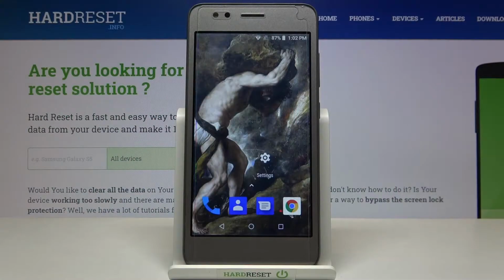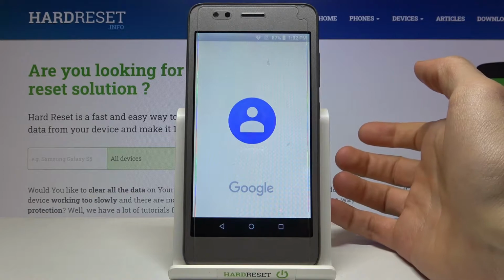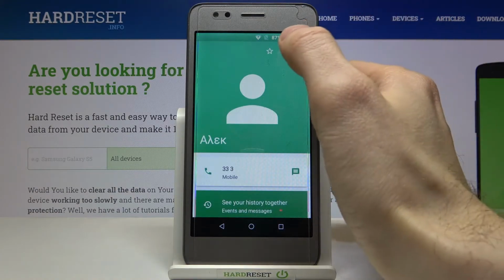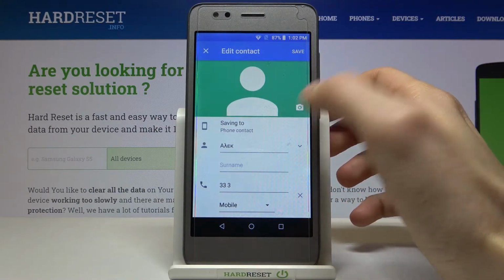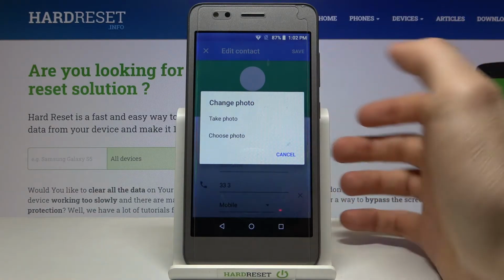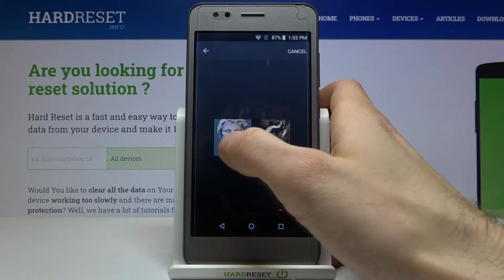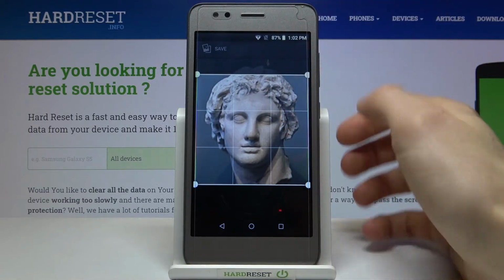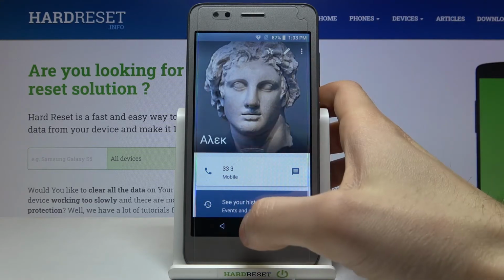How to Add Photo to Contact in CAVION Base 5.0 – Customize Contact List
Learn more info about CAVION Base 5.0:
If you’re wondering how to customize the contact list in your CAVION Base 5.0, then here we are coming with help! In this tutorial we’d like to share with you how easily you can find proper settings which will allow you to add a photo to a contact. So let’s follow all shown steps and successfully customize profiles.

How to Add Profile Picture in CAVION Base 5.0? How to Add Picture to Contact in CAVION Base 5.0? How to Add Contact Picture in CAVION Base 5.0? How to Personalize Contacts in CAVION Base 5.0?